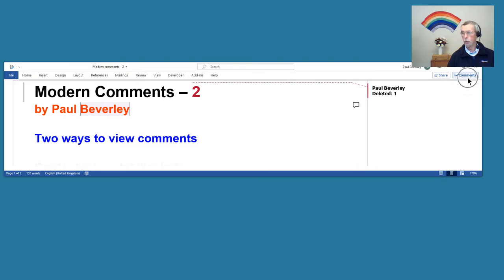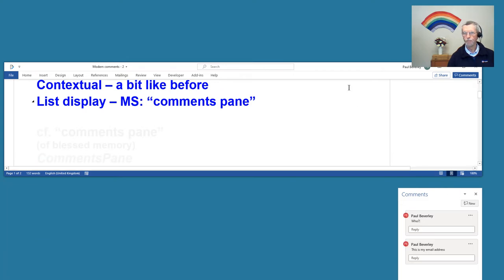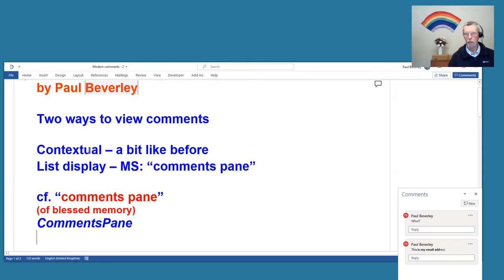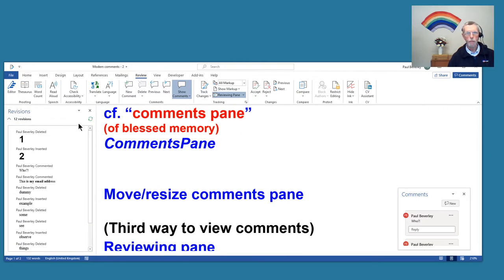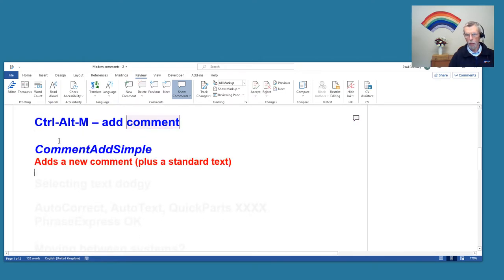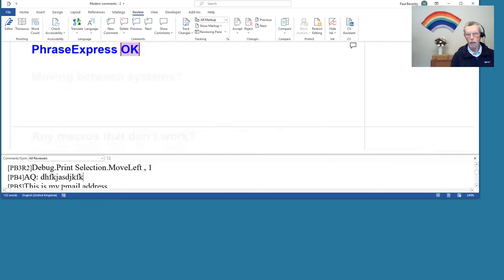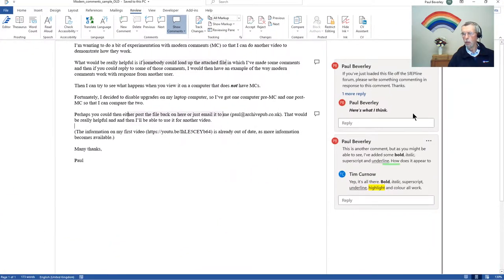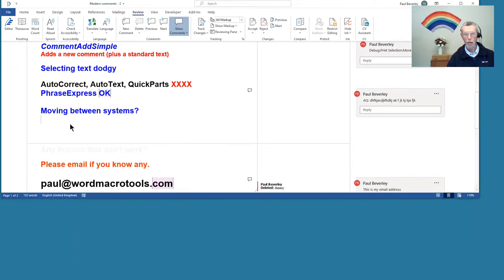Modern comments – 2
More demonstrations and information about modern comments